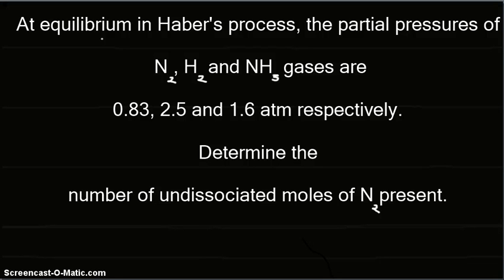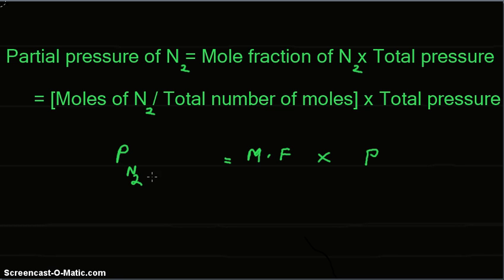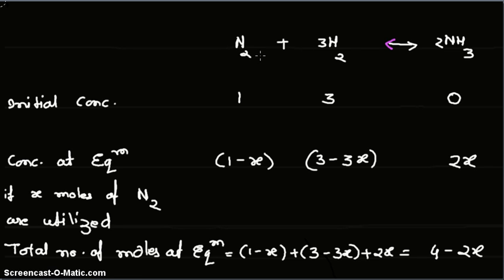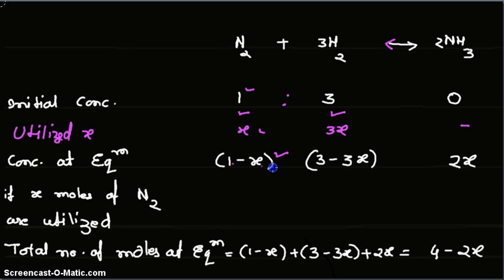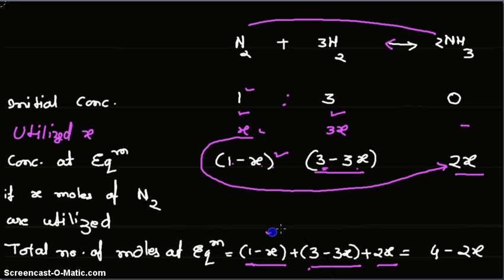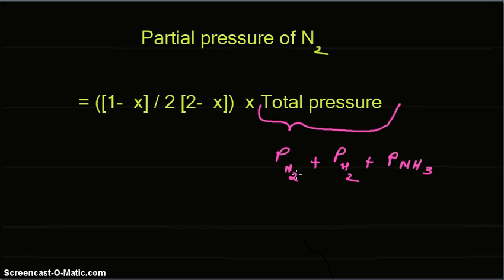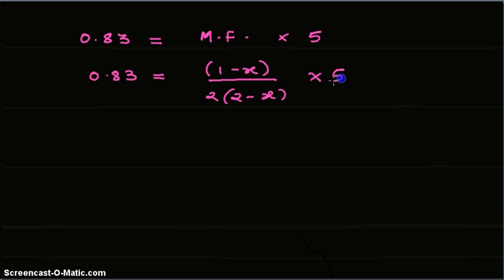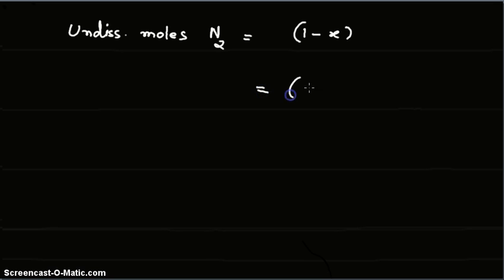Video - Given partial pressures of N2, H2, NH3, find number of undissociated moles of N2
Amazing solutions to difficult problems for JEE, IIT, GRE, CET, Mains